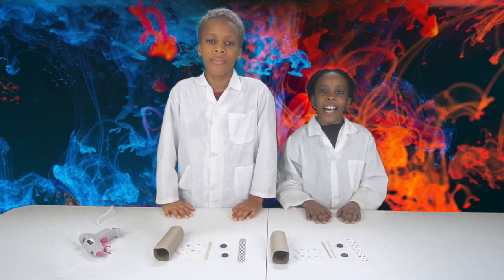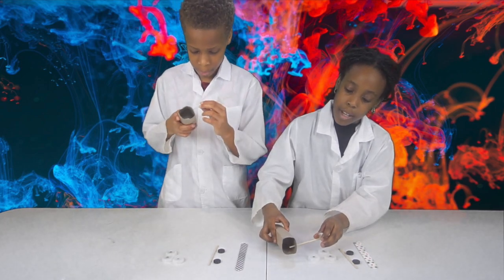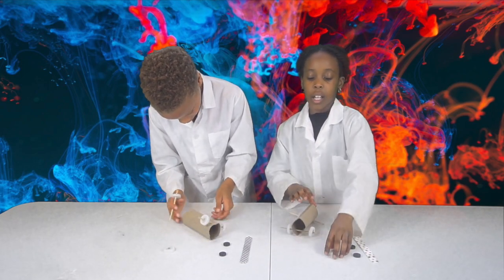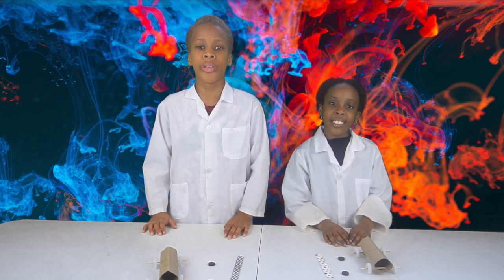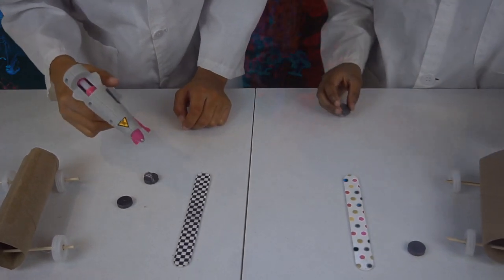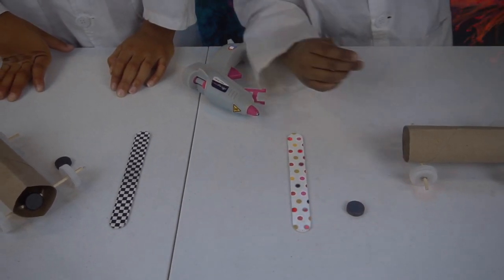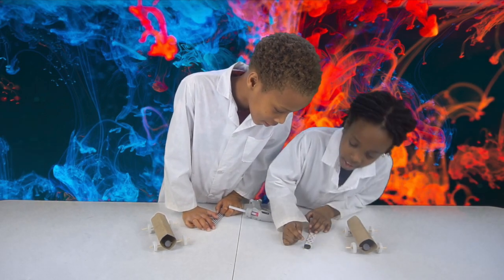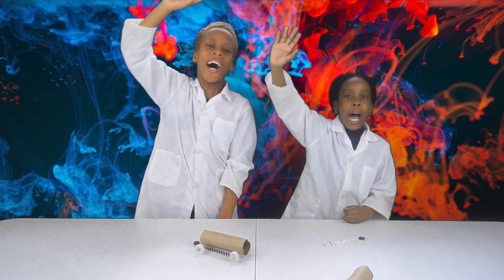How to make magnetic car at home kid science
How to make magnetic car at home kid science with magnets, skewer sticks, popsicle sticks, cardboard tube from tissue paper, bottle caps and hot glue gun.  Follow all the steps laid out in the video and impress your friends with this fun, amazing, cool and simple experiment.